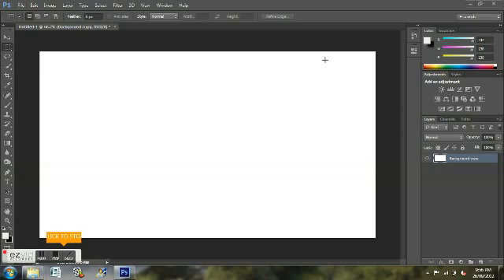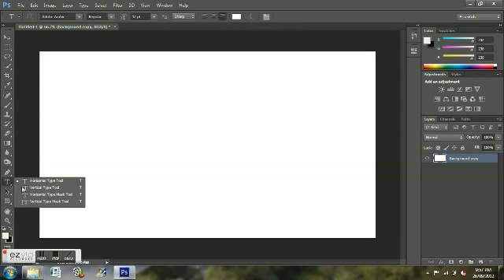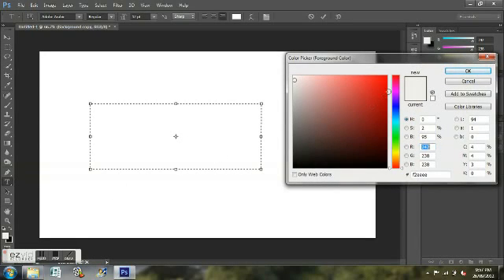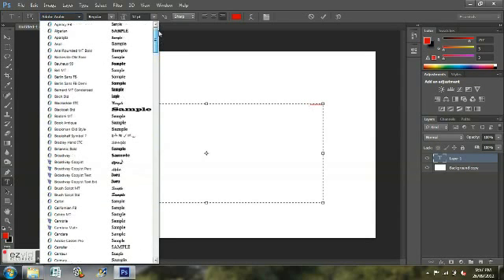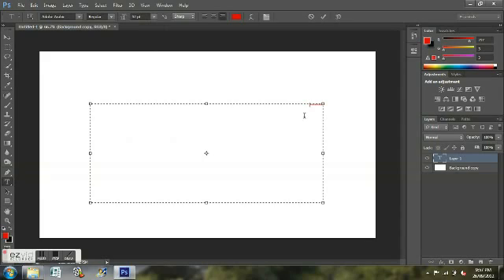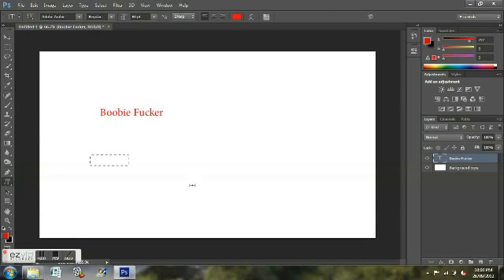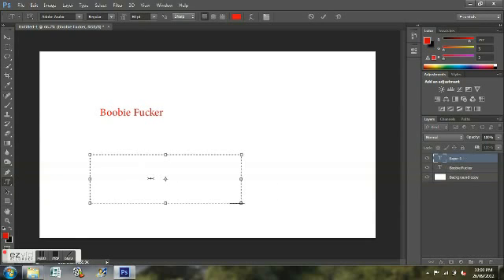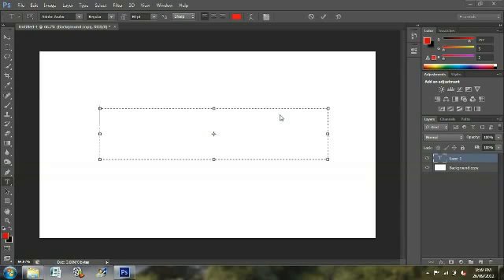Adobe Photoshop CS6: Using Textbox tool